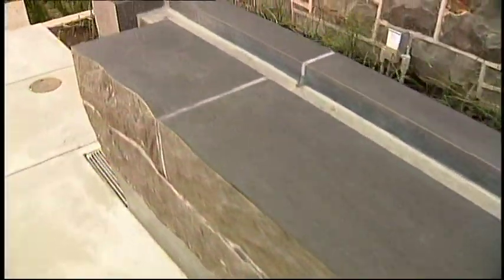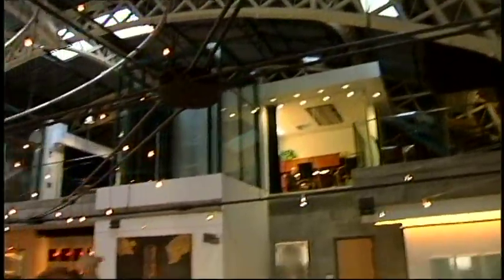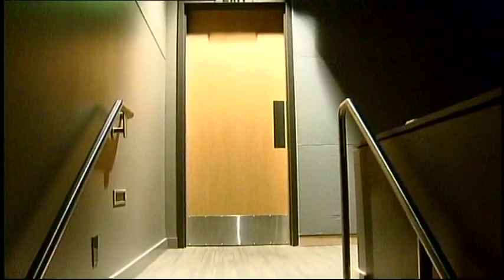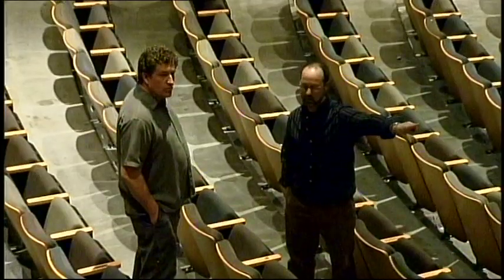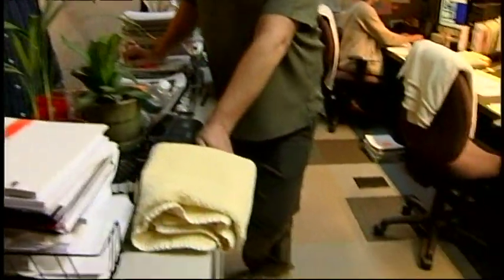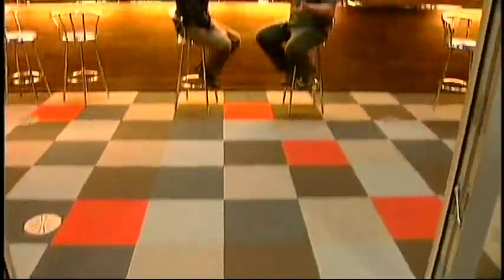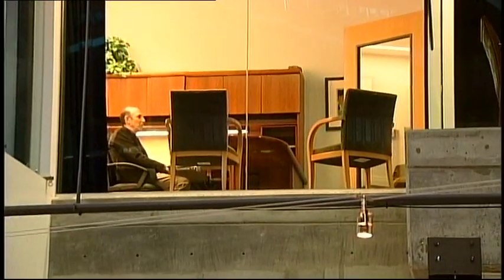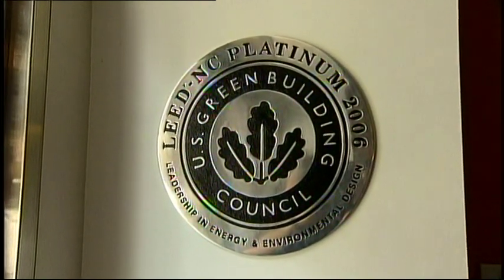Gerding Theater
David Schmitke tours the newly renovated and LEED certified Gerding Theater.